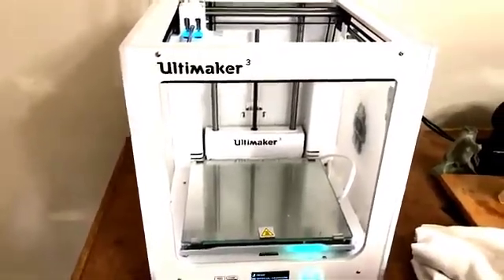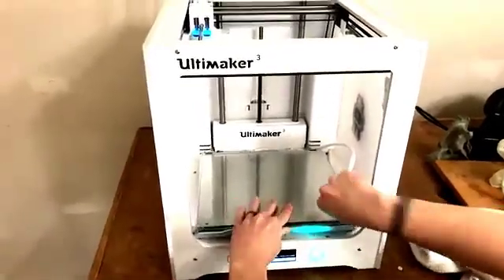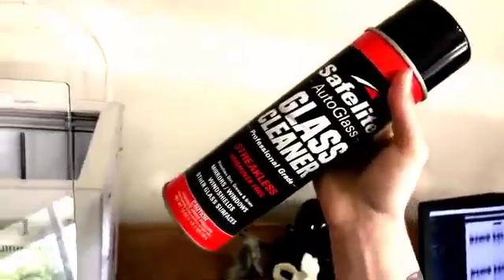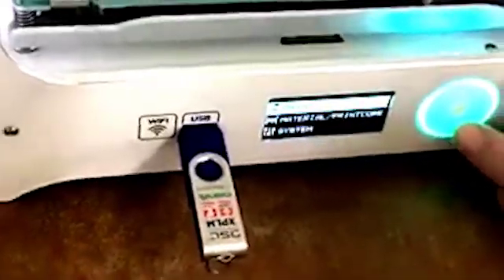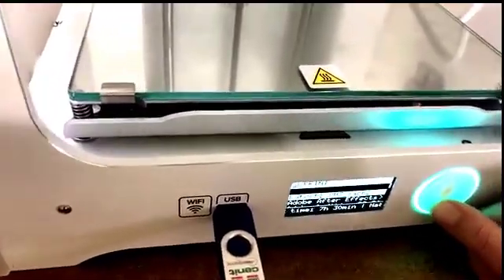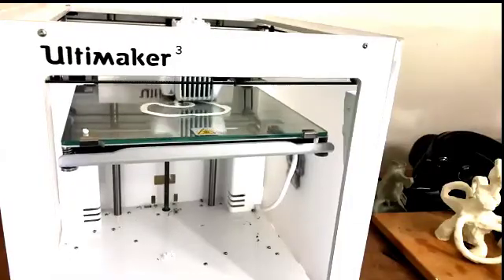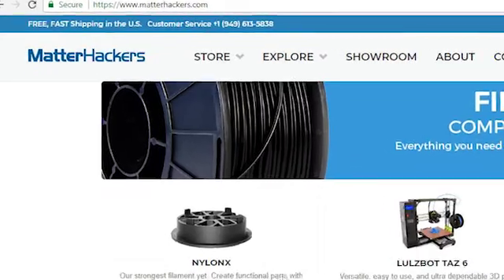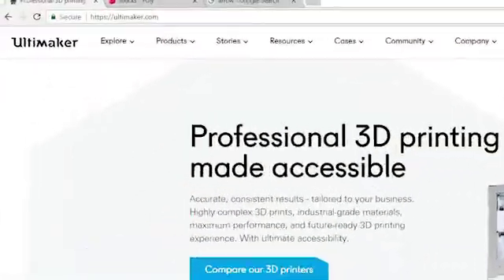Basic Ultimaker 3 Printing Tutorial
Basic tutorial to print with the Ultimaker 3 3D printer.